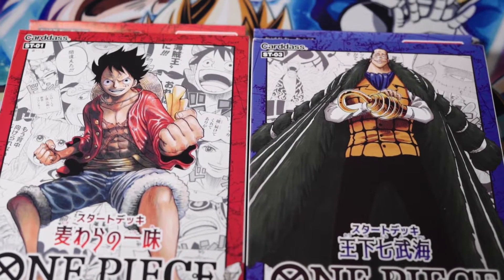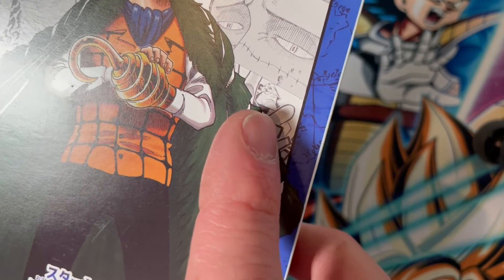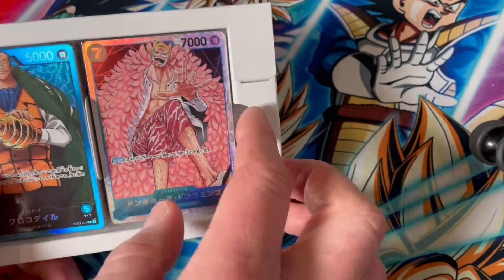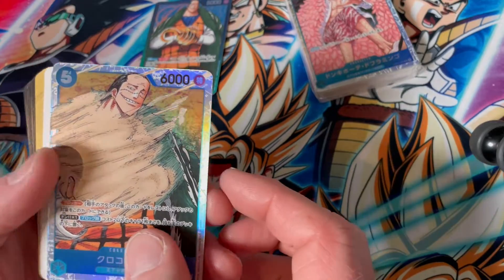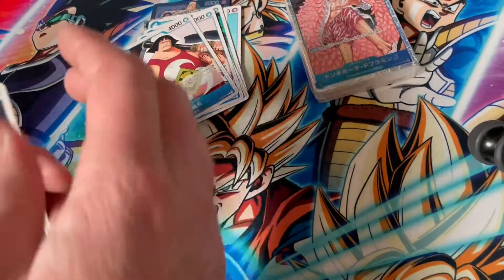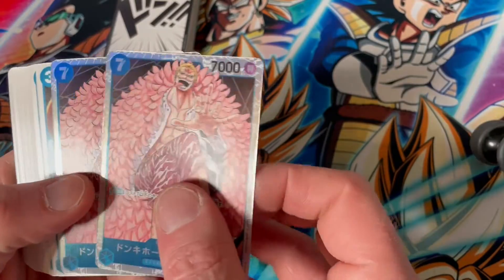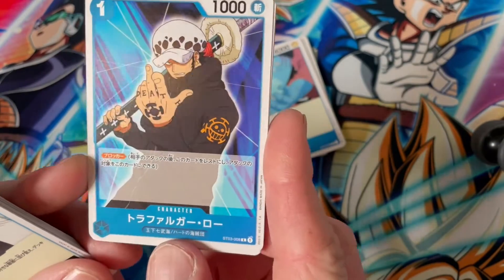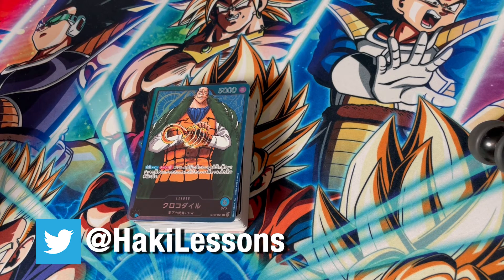Warlords starter deck opening (Japanese)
Here we are at last! My Japanese starter decks have arrived and so here are the box openings!
This one is the Warlords deck and if you click over to the next video you can also see the Straw Hats deck.